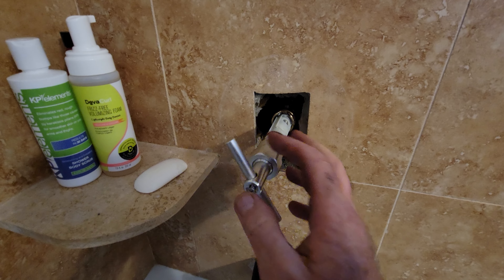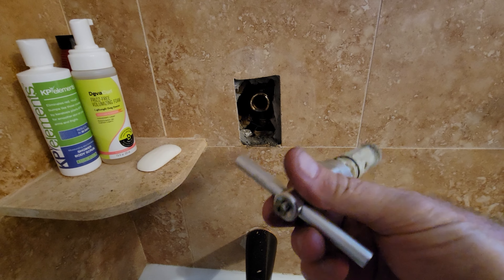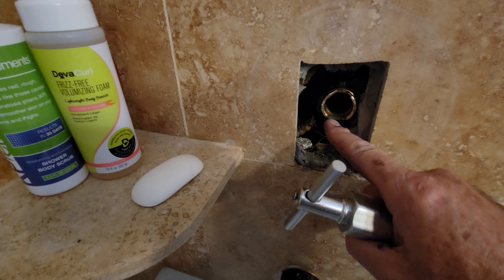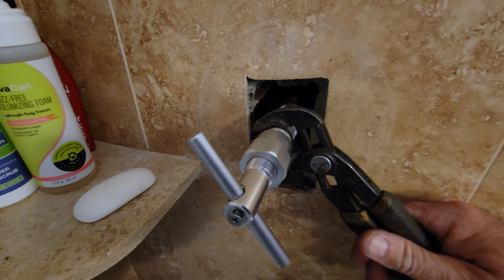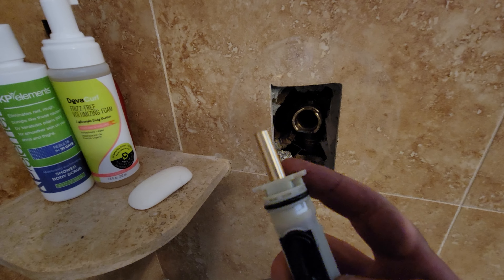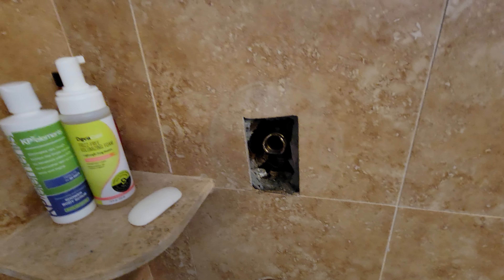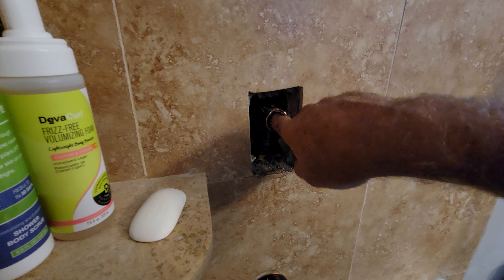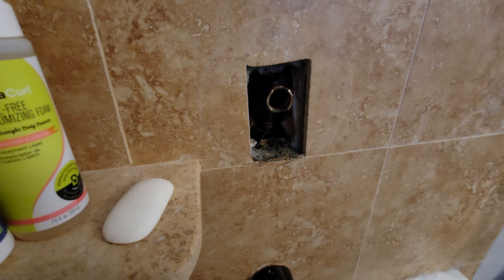Moen 1222 shower faucet removal Tips and tricks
Removal tool Moen 1200, 1222, & 1225 Single Handle Cartridges

1222 Replacement Cartridge